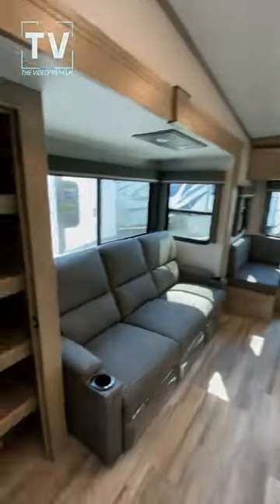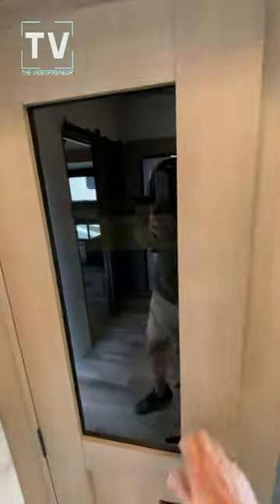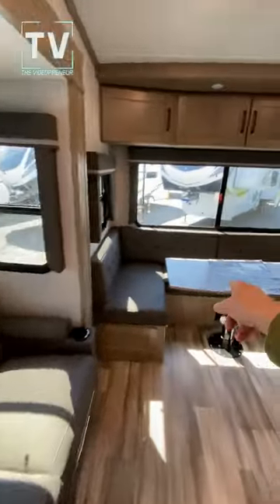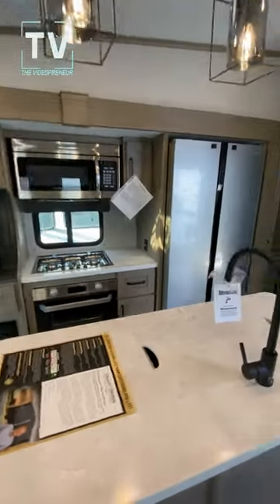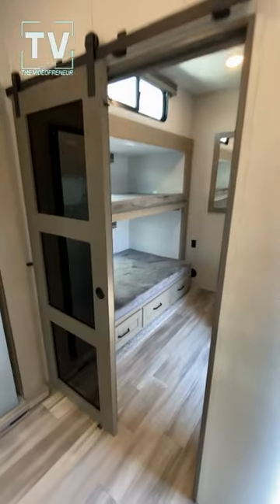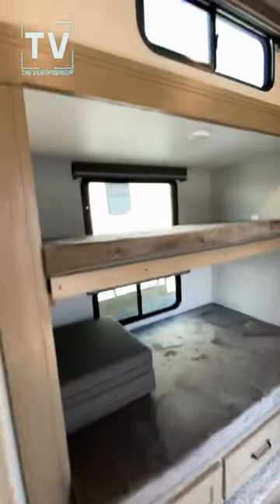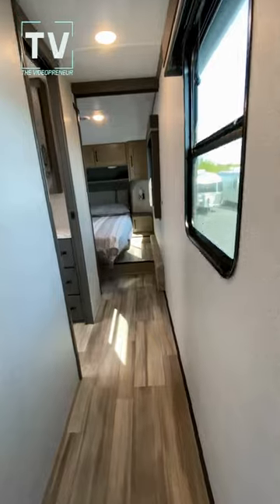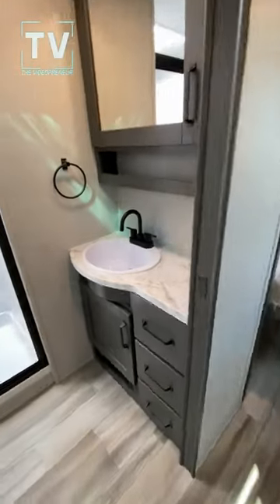2023 GRAND DESIGN REFLECTION 324MBS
2023 GRAND DESIGN REFLECTION 324MBS
MSRP $90,754

Full Walkthrough Video

Specifications and Features:
• Length (ft): 37'0"
• Height (ft): 12'3"
• Dry Weight (lbs): 10864
• Payload Capacity (lbs): 3131
• Hitch Weight (lbs): 1950
• Number Of Fresh Water Holding Tanks: 1
• Total Fresh Water Tank Capacity (gal): 74
• Number Of Gray Water Holding Tanks: 1
• Total Gray Water Tank Capacity (gal): 87
• Number Of Black Water Holding Tanks: 1
• Body Material: Aluminum
• Sidewall Construction: Fiberglass
• Number of Slideouts: 3
• Power Retractable Slideout: Yes
• Number of Awnings: 1
• Awning Length (ft): 19
• Power Retractable Awning: Yes
• Number Of Oven Burners: 3
• Max Sleeping Count: 6
• Number Of Bunk Beds: 2
• Number Of Queen Size Beds: 1
• Air Conditioning (BTUs): 15000
• Heater (BTUs): 35000
• Water Heater Pump Power Mode: Electrical
• Water Heater Tank Bypass: Yes